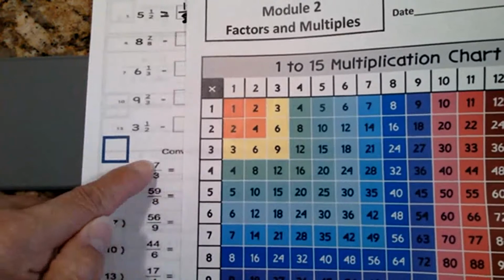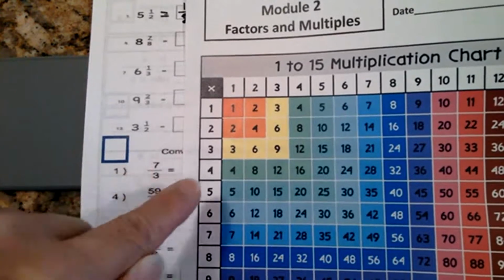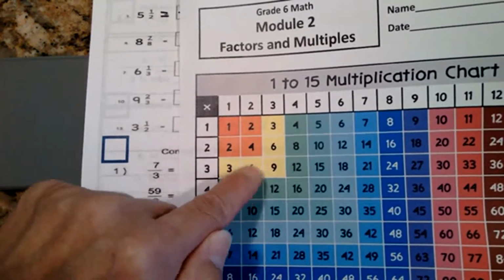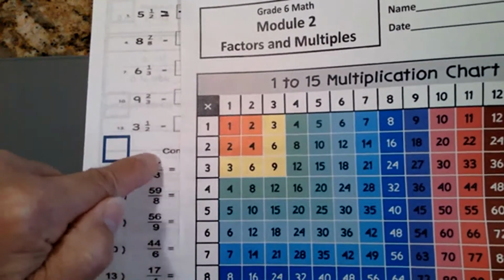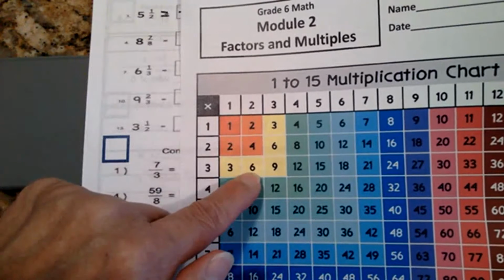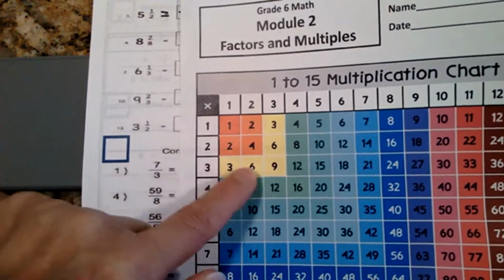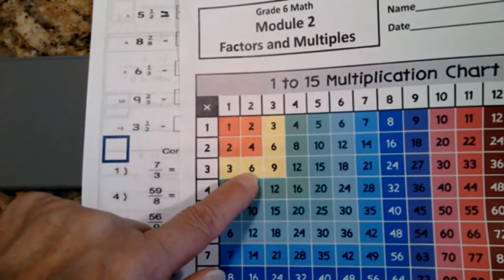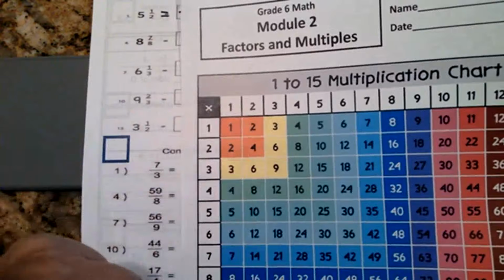3 1 Learn and Do Converting Mixed Numbers g6